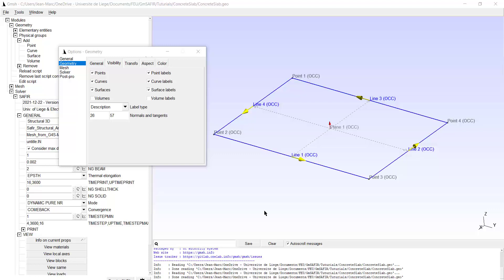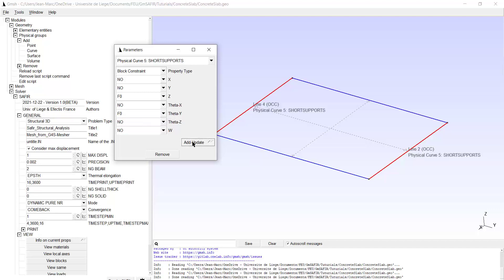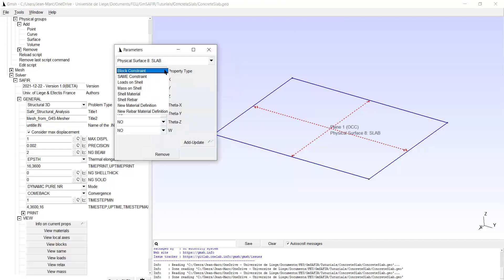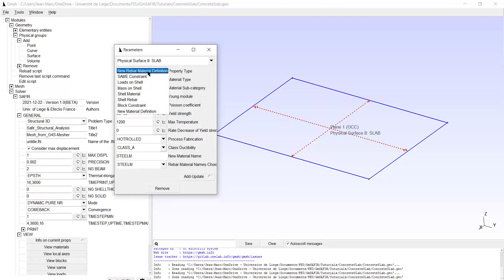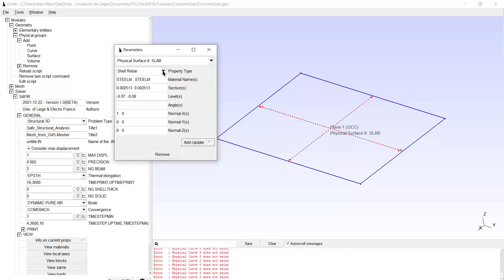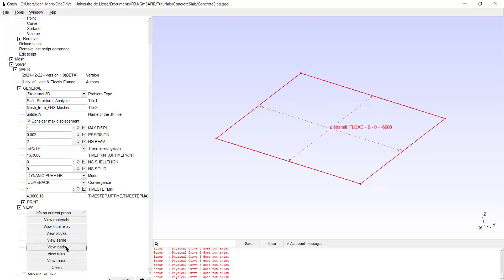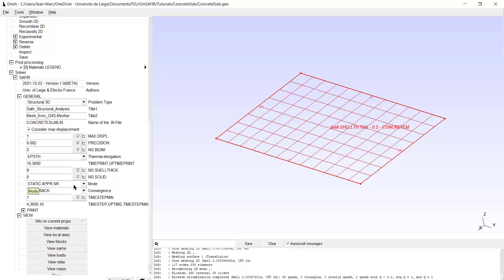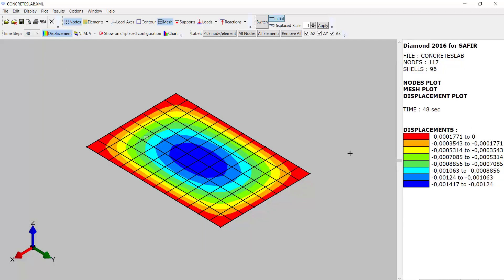GmSAFIR 13: Concrete Slab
A simply supported reinforced concrete slab